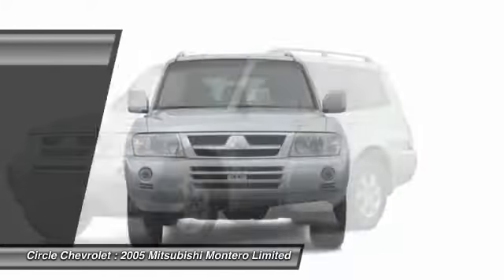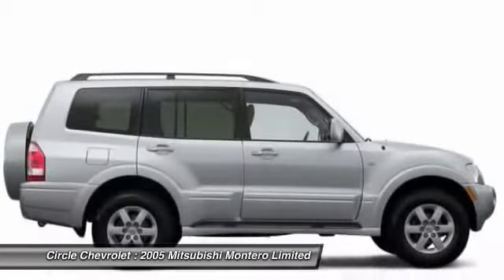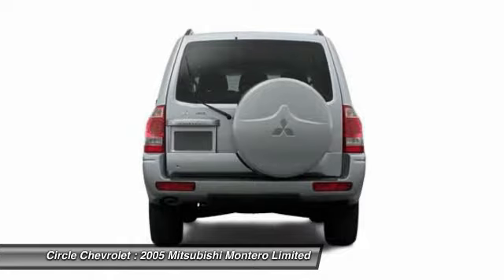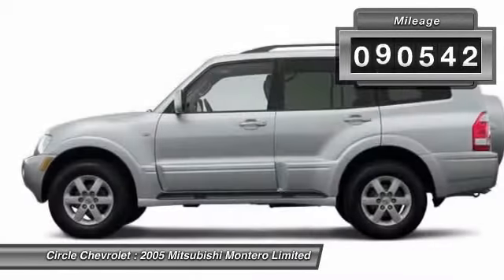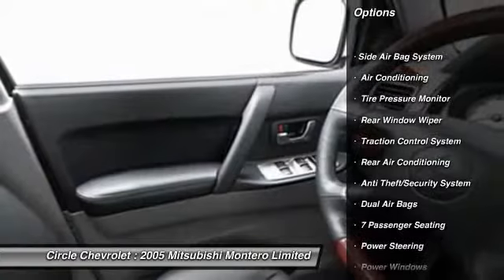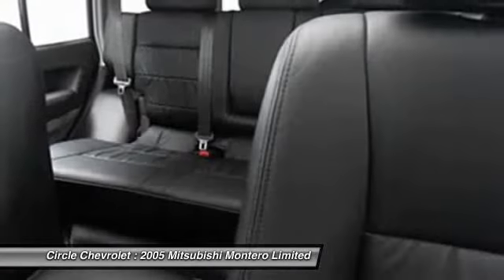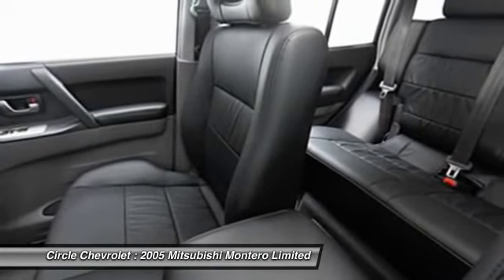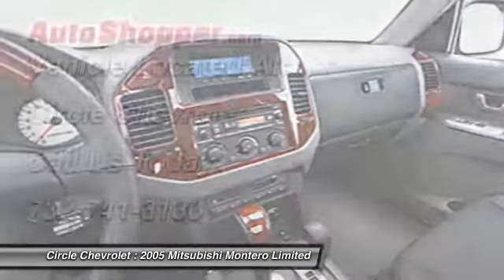2005 Mitsubishi Montero Limited Shrewsbury NJ 07702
2005 Mitsubishi Montero Limited

This vehicle is located at:

Circle Chevrolet
641 Shrewsbury Avenue